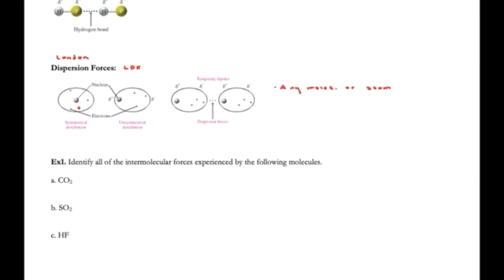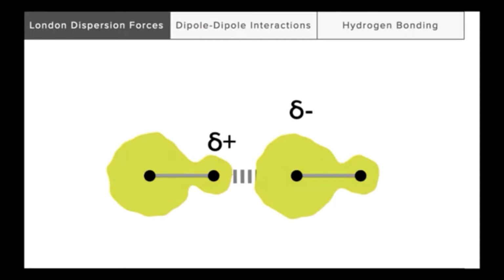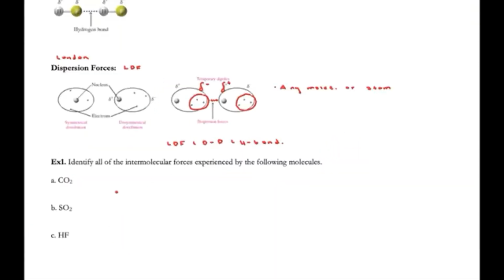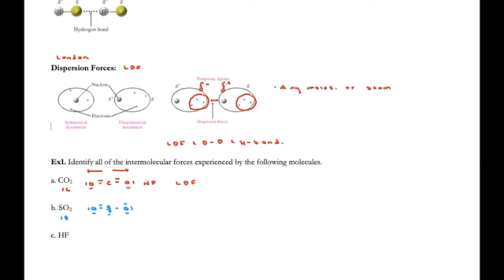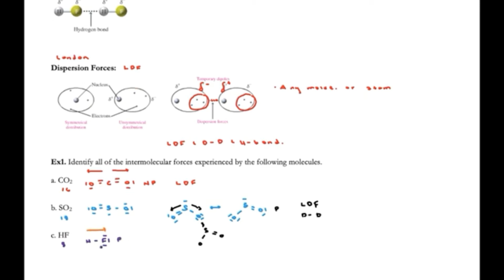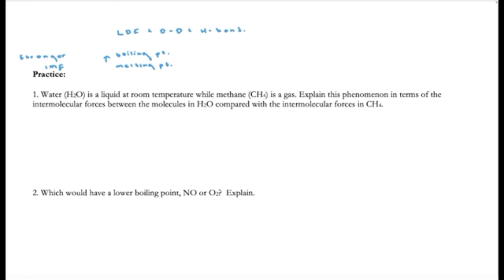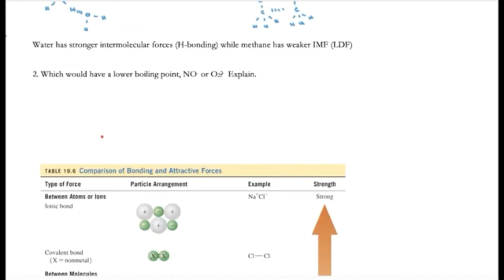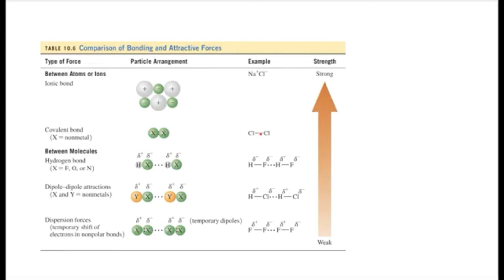College Prep Chemistry Notes 8.3- Intermolecular Forces